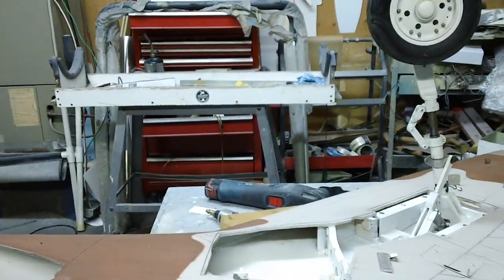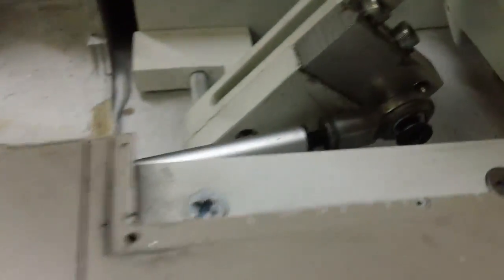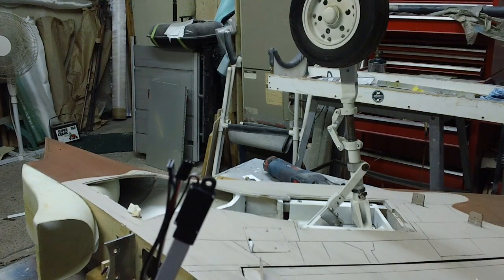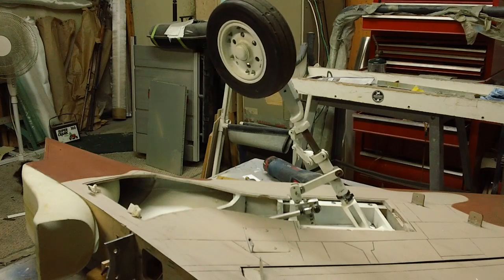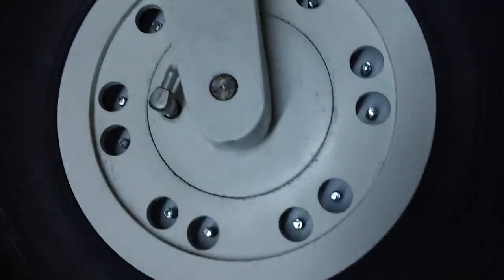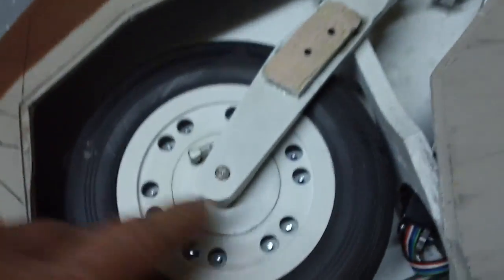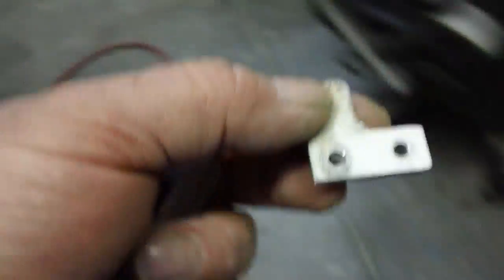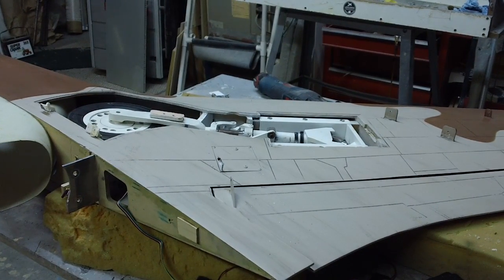F-105 main gear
hooking up electric actuators for main gear